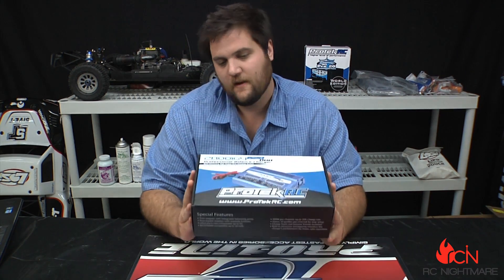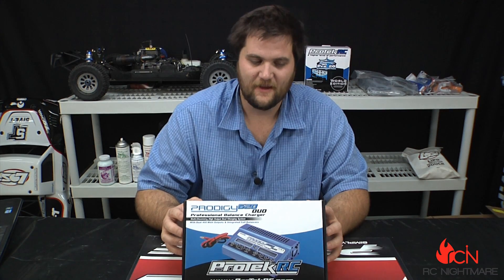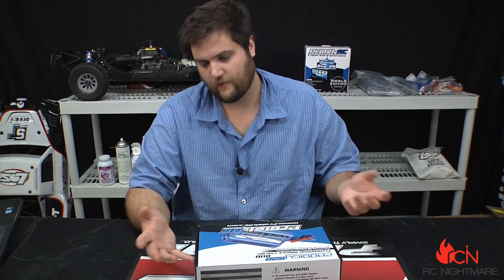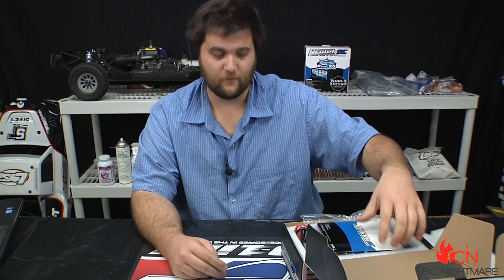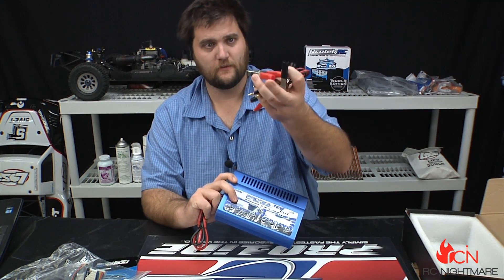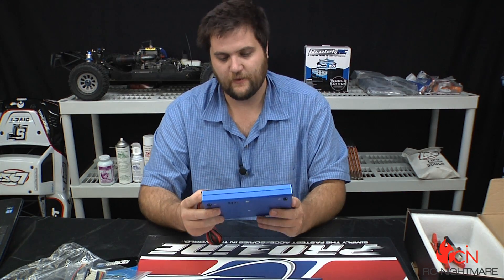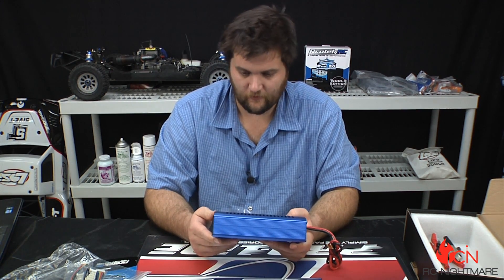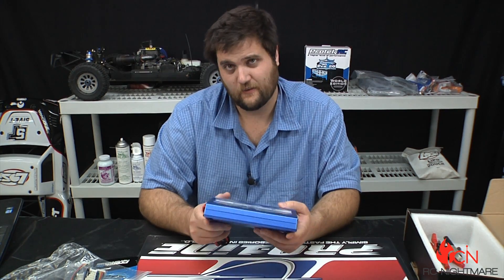ProTek R/C Prodigy 620 DUO DC Battery Charger Unboxing & First Review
Our first look at this awesome DC charger from the team at protek rc.  It's a great alternative to some of the higher cost chargers out there and provides everything you could want to charge your remote control car or truck batteries.